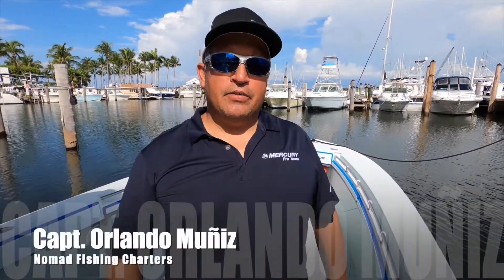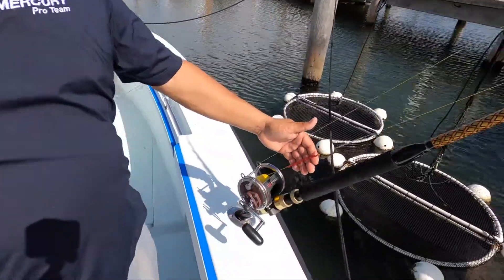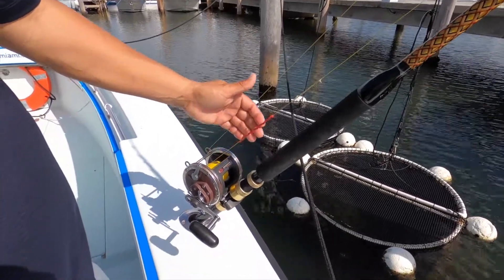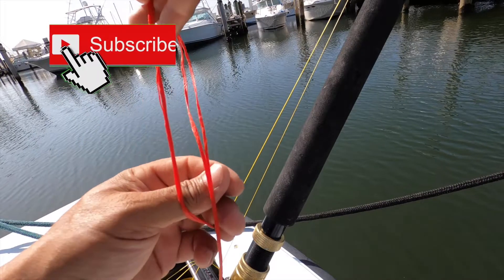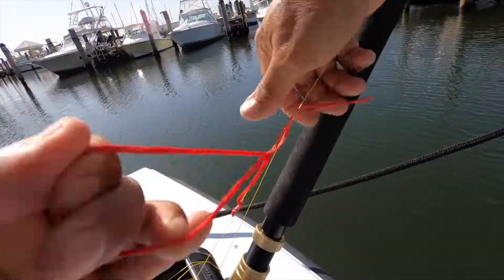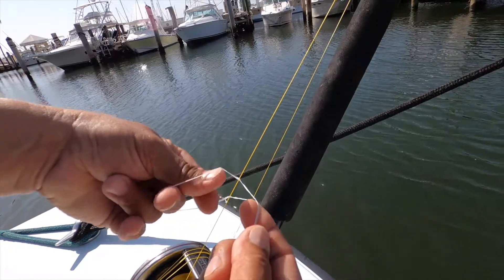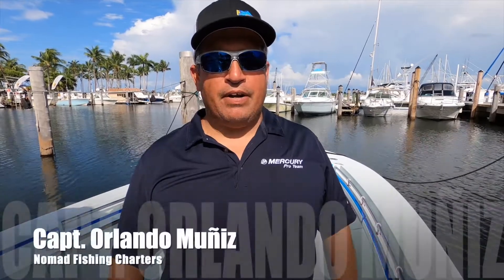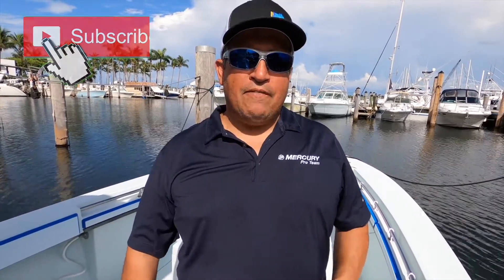How to Mark Fishing Line Using Wax Thread - Floss Marks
Learn how to mark your fishing line using wax thread for trolling or even swordfishing. Marking your line allows you know how much line you are letting out and places your baits or lures exactly where you want them.